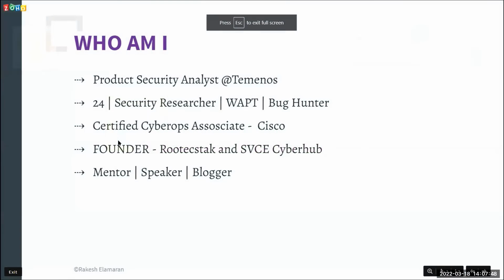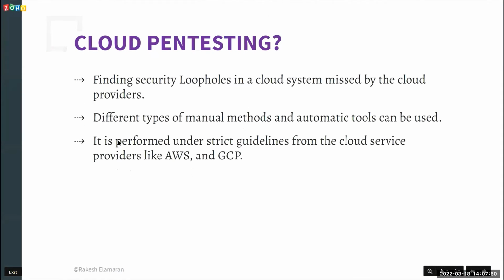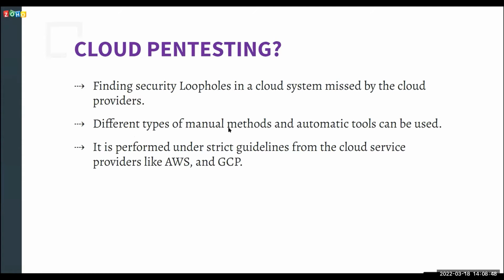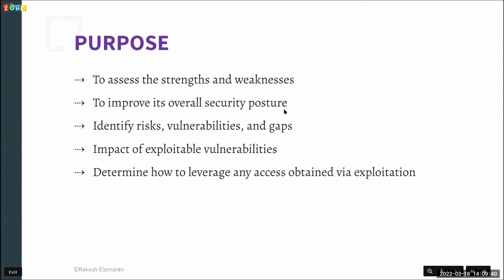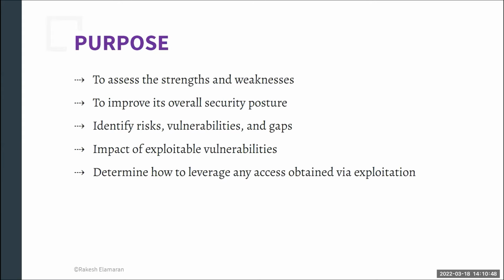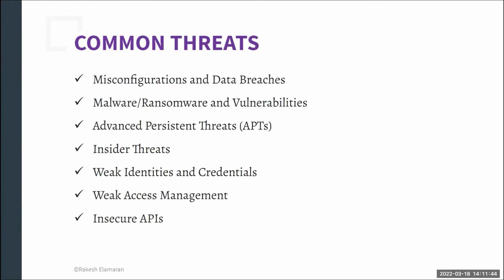Cloud PenTesting Concept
Watch Rakesh Elamaran as he speaks about "Cloud PenTesting Concept" at Open Security Summit CIC.